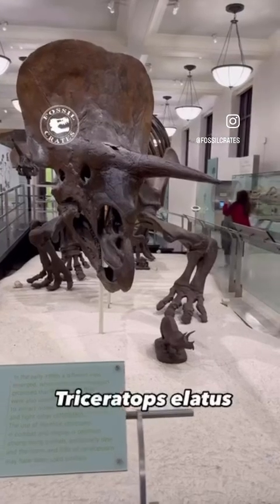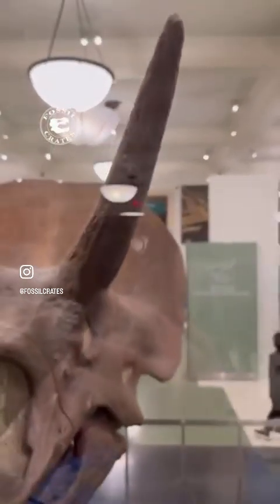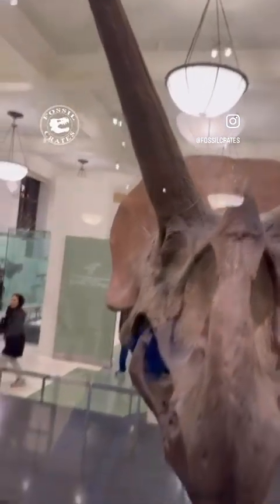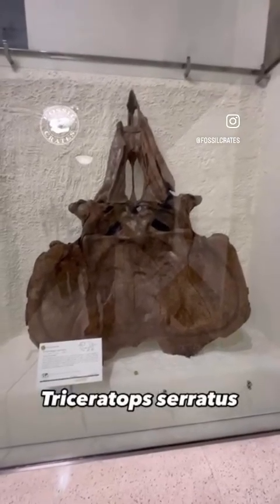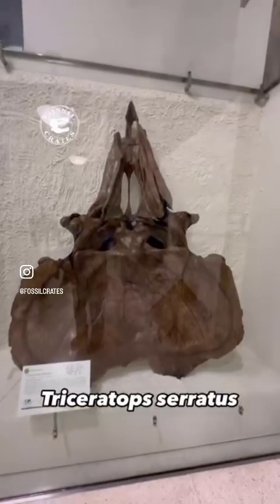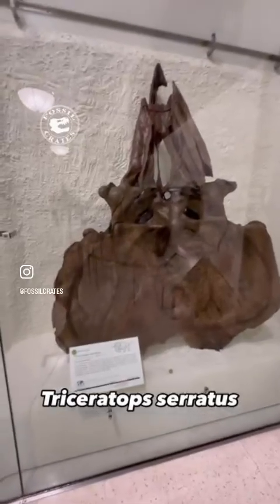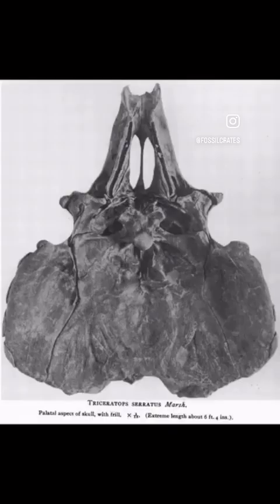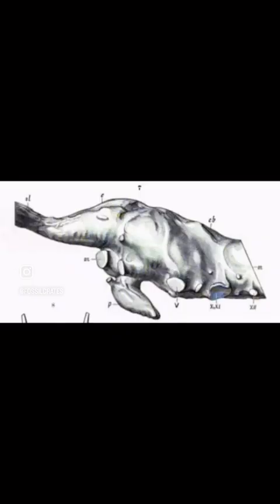Triceratops: Multiple Species Named by Marsh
Triceratops and its many species...

Triceratops is one of the most popular ceratopsian dinosaurs ever named. Perennial nemesis of Tyrannosaurus rex, with huge brow horns, mighty nose horn, thick neck shield, and a body that makes a roided-up rhino jealous, it deserves all the accolades it receives and then some!

What it hasn’t deserved is the large number of species attributed to it over the early years by mostly You-Know-Who (aka Marsh).

These beauts are at the American Museum of Natural History in New York City. The first, T. elatus, we saw a few days ago: The 2nd, T. serratus, shows off the roof of the mouth, a 1st exhibit-wise. I’ve contorted into awkward positions to see ‘em, but this... chef’s kiss! The only way it’d be cooler is if it wasn’t mounted behind glass, making it functionally inaccessible.

I have attached an image at the end of the video with blue circles around what I think are the features he is referring to for T. serratus. Marsh was kind enough to provide us an etymology, 95%+ that isn’t the case. Today’s journals require an etymology.

Lull in 1903 wrote about the T. serratus frill, “The frill... protected the neck against the assaults of enemies, but it seems hardly probable in the present species that the dorsal part could have withstood crushing blows without injury to the frill.” He also noted, “On one squamosal, and to a less extent on the other, a ridge for muscular attachment extends diagonally upward and backward across the posterior portion of the bone.” I think it was this feature that had him lean towards T. serratus (though he does list a few others, this one stands out to me).

It was named by Marsh in 1890. In his words, “A striking peculiarity of this skull, which has suggested the specific name, is a series of bony projections on the median line of the parietal crest. The latter is elevated along this line to support them, and hte sides descend rapidly to their union with the squamosals. There is a second series of elevations along the middle of the squamosal bone as it falls away from the base of the horn-core, but these are much less prominent.”